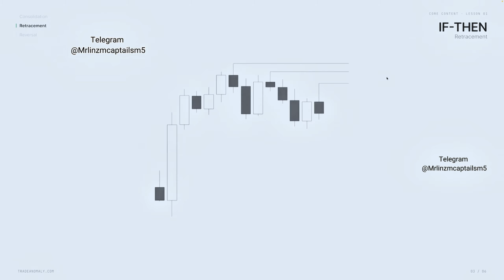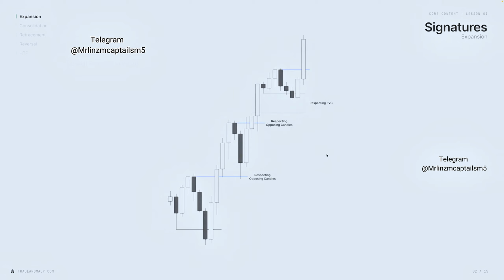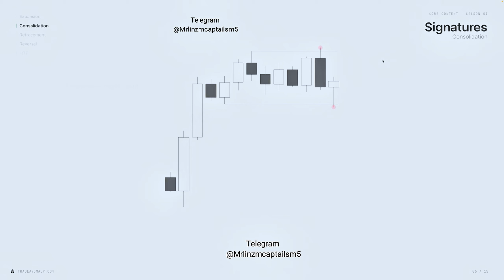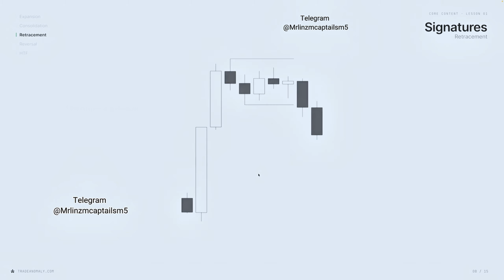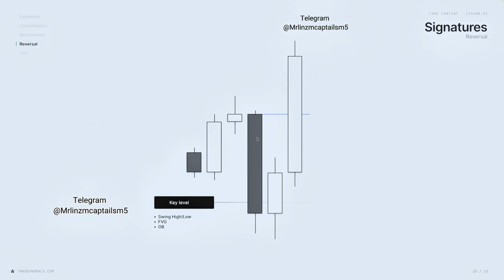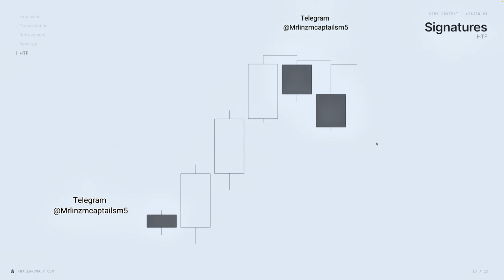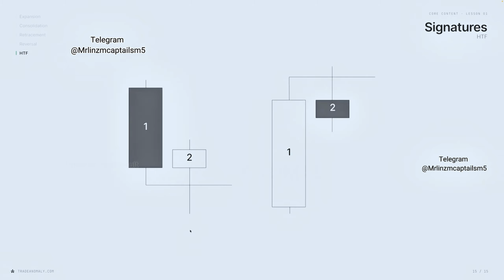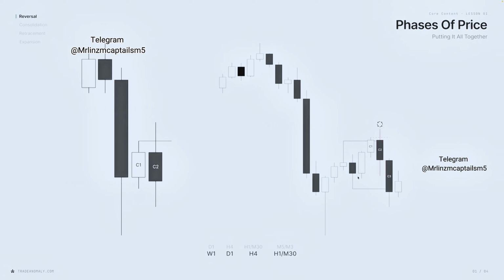Gxt 2026 trading mentorship | The market lens by garrett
If the link doesn't work copy and paste it'll work ⤵️

Link ⤵️

Garrett trading
GXtTradez
The Anomaly Trading Mentorship 2026
GX Tradez 2026
Garrett Trading Mentorship
Garrett
GX Tradez
The Anomaly Trading Mentorship
GXT 2026
GX Tradez Academy